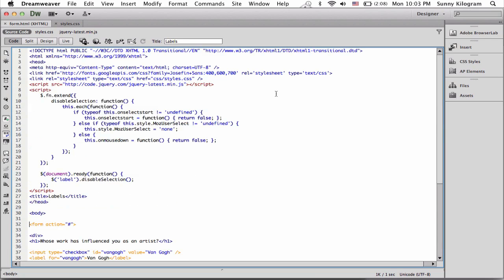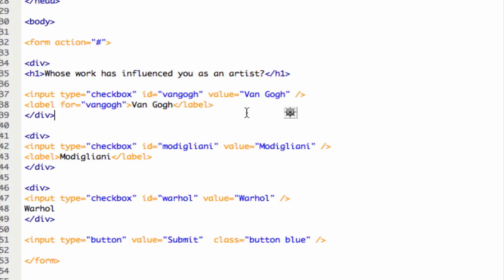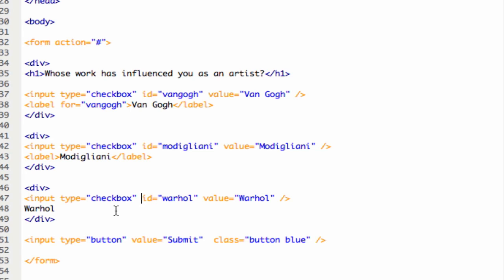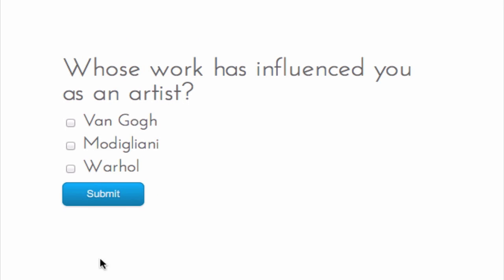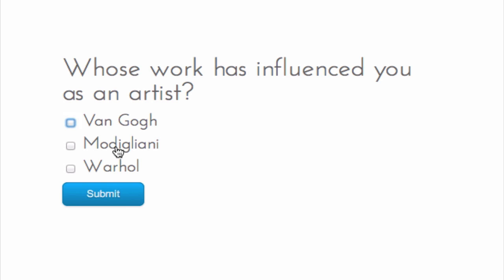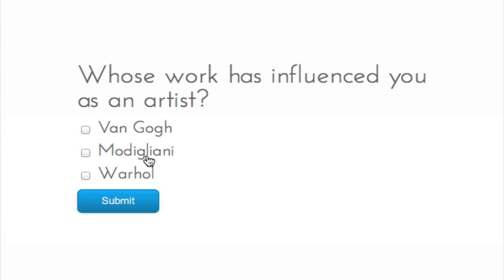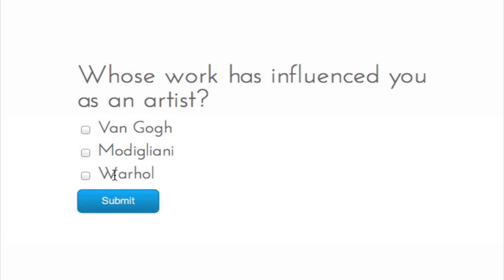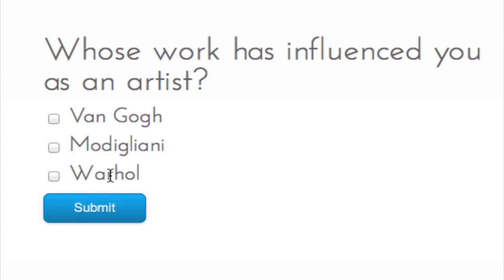How to Use Labels in HTML : Tumblr & Other Social Media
Using labels in HTML can make navigating your code much easier. Use labels in HTML with help from a technology professional in this free video clip.

Series Description: Technology continues to evolve at a break neck pace, so you always want to make sure that you're taking great care to keep up so that you don't get left behind. Get tips on using Tumblr and other social media with help from a technology professional in this free video series.